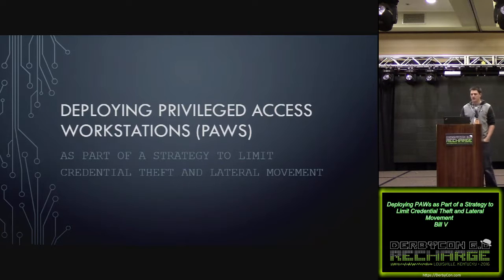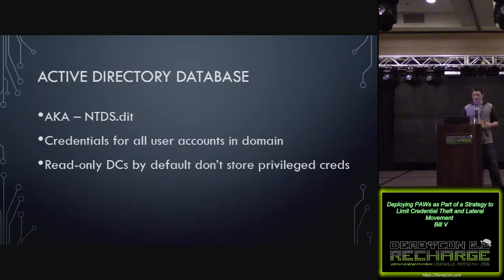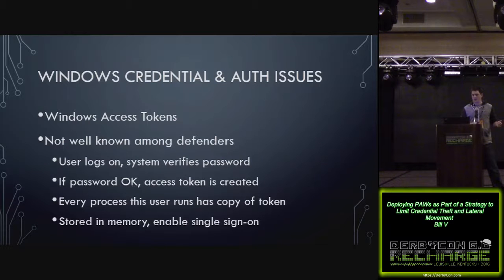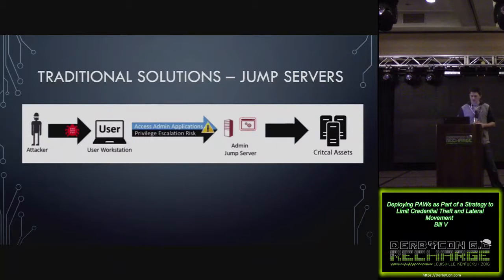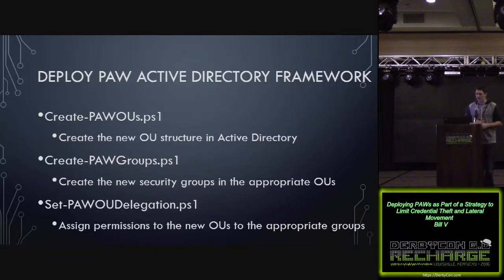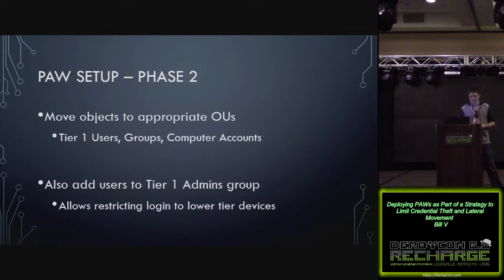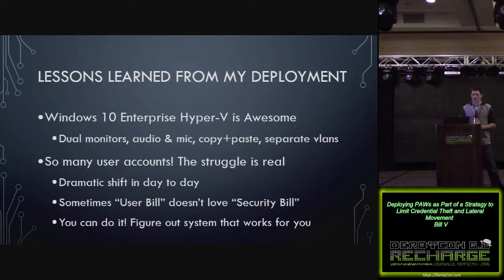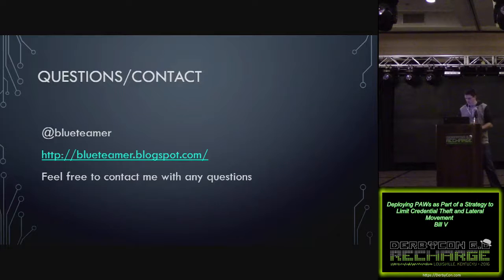207 Deploying PAWs as Part of a Strategy to Limit Credential Theft and Lateral Movement Bill V